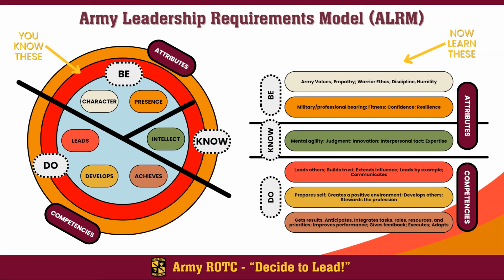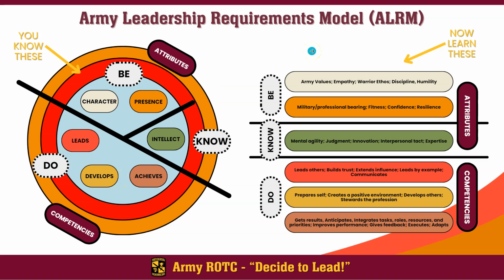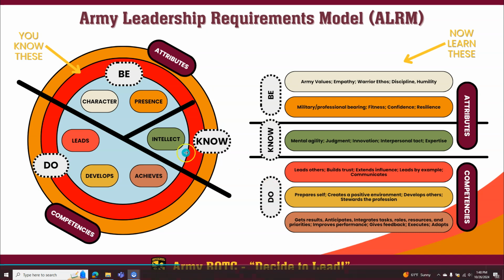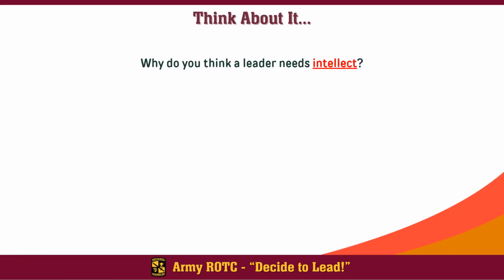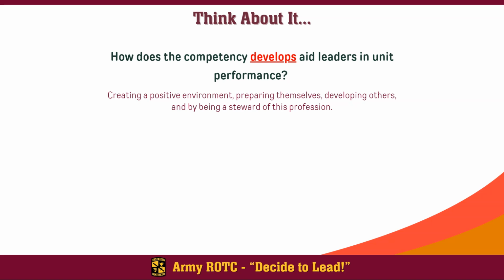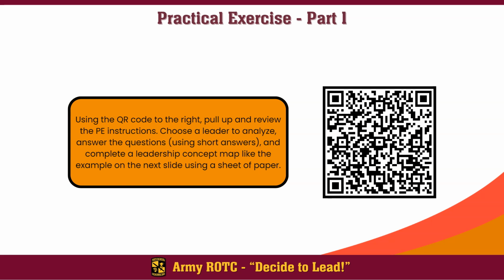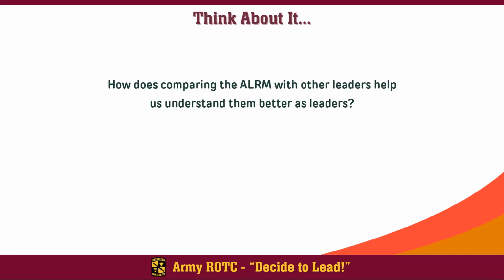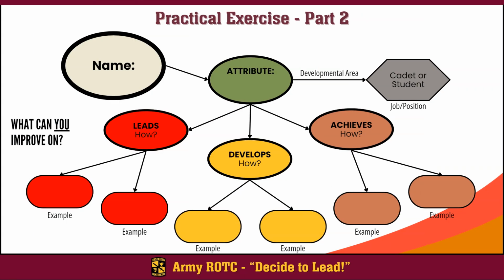Leadership Analysis and the ALRM - MSL201 Lesson 09 - ROTC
This lesson covers:

The Army Leadership Requirements Model (ALRM), its components, and the definition of each attribute and competency. It also discusses how to assess other leaders against the ALRM, and finishes with an exercise in assessing our own abilities in conjunction with the ALRM.